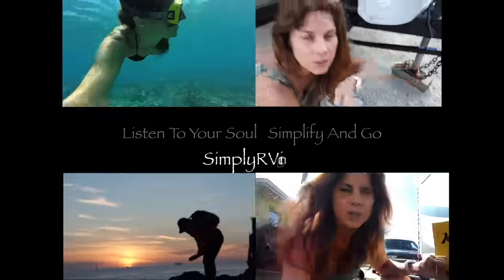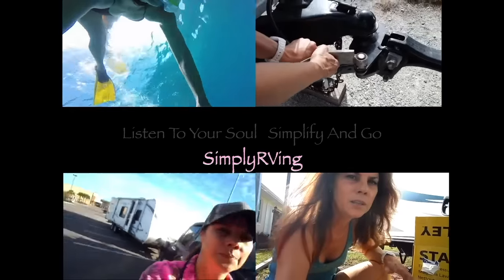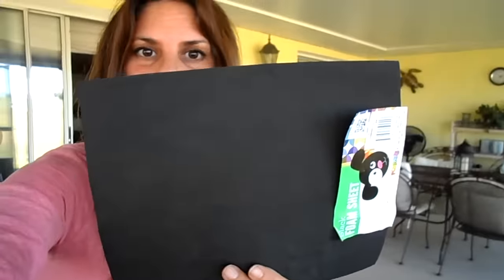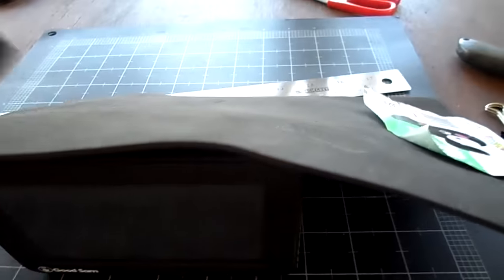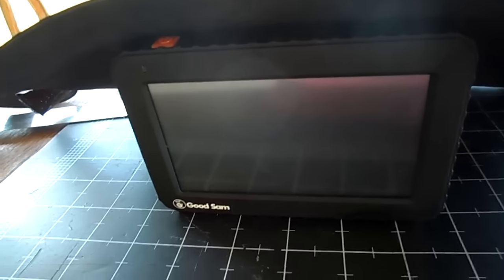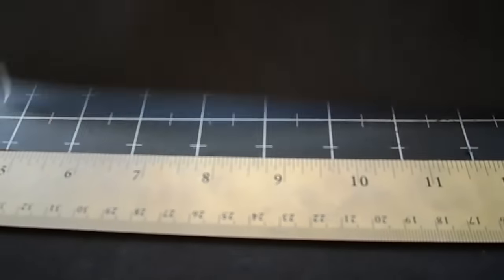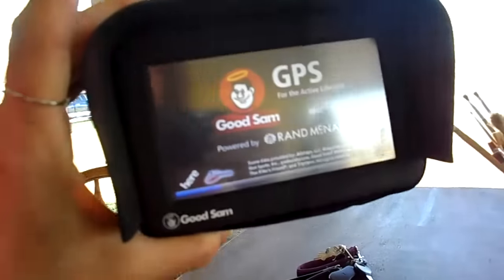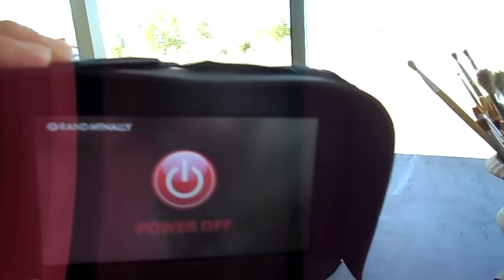RV DIY ~ How to Make a GPS Visor Cover for Sun Glare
I am to cheap to spend $15 on a visor for my RV GPS. I came up with this DIY to solve the Sun Glare on my GPS screen when I travel.
Foam I purchased at Dollar Tree for $1 and Velcro Strap I had around the house for an economical solution to my problem.

Music Credits
Back on the Road again by Scott Holmes is

You can follow my SimplyRVing Facebook and please like the page when your there for new updates